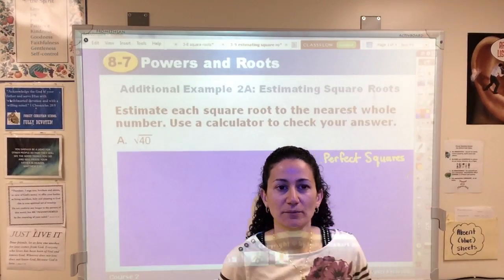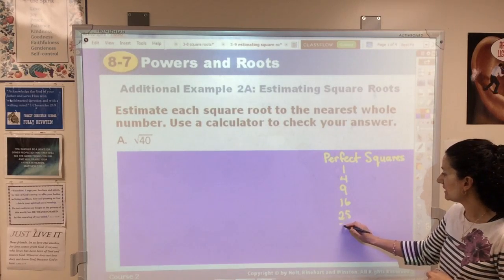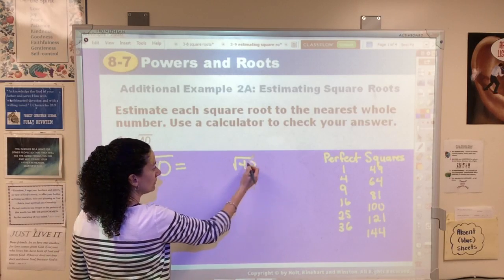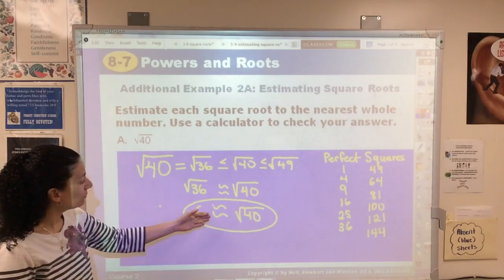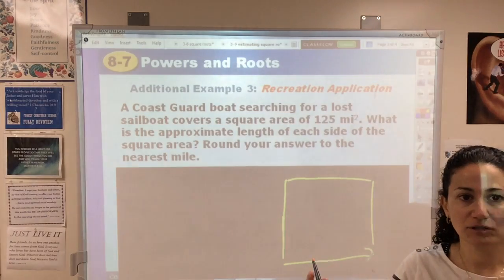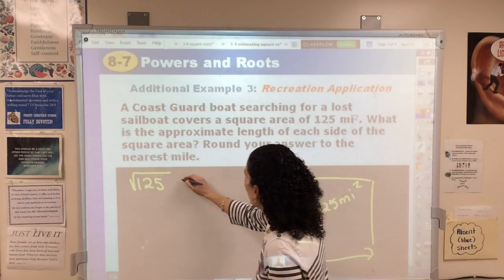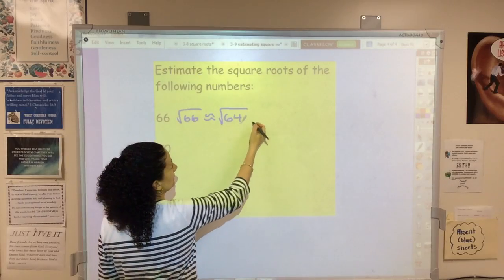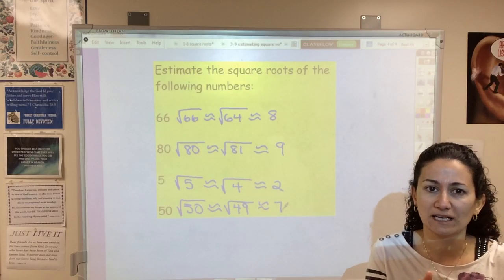Pre Algebra 10 2 estimating roots